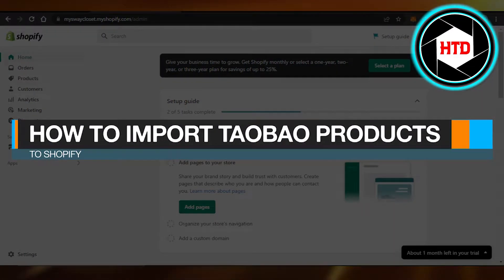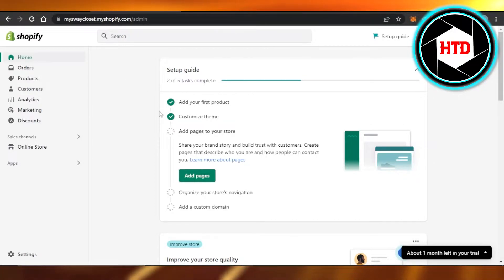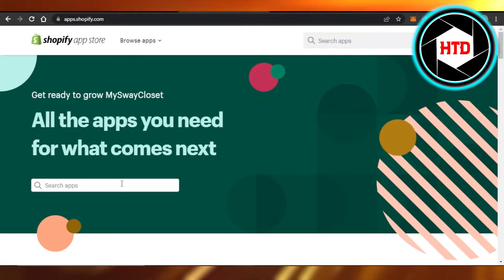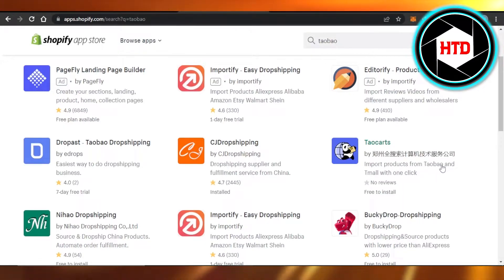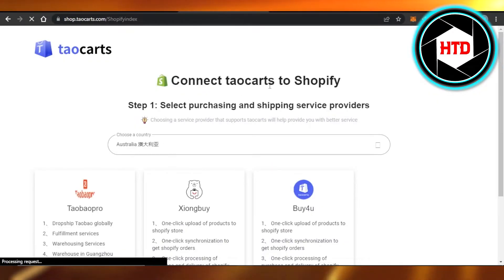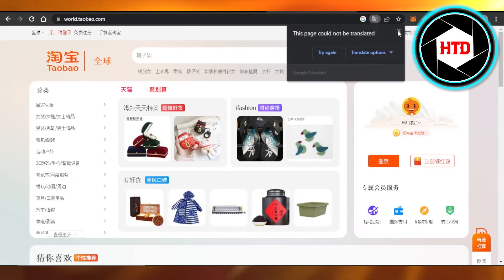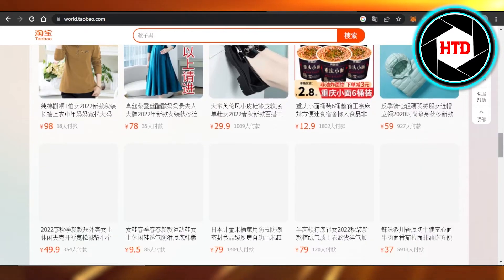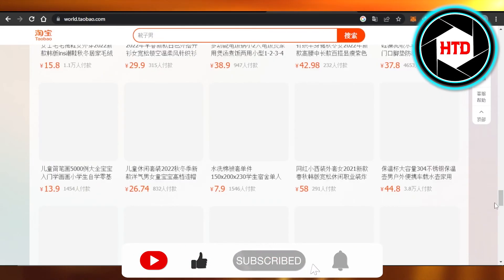How To Import Taobao Products To Shopify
Learn How To Import Taobao Products To Shopify. It is really easy to do and learn to do it in just a few minutes by following this super helpful tutorial to get a better understanding of everything.